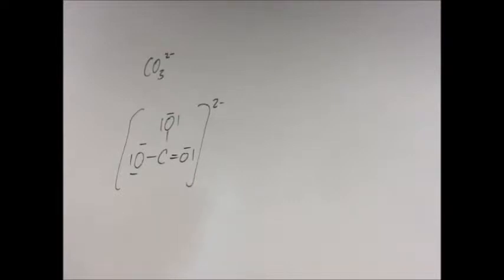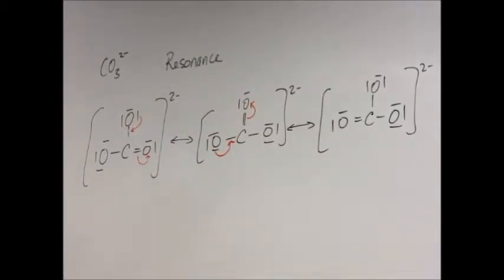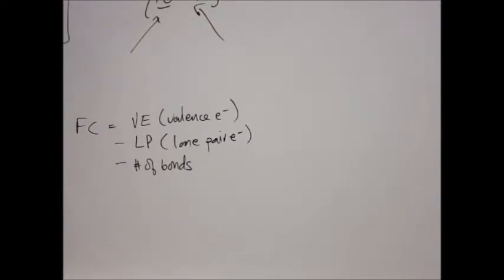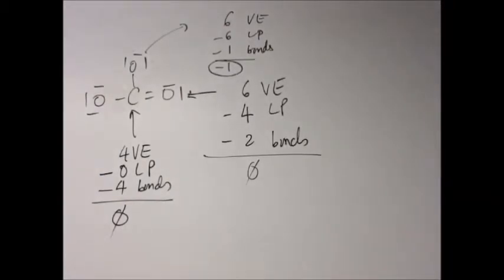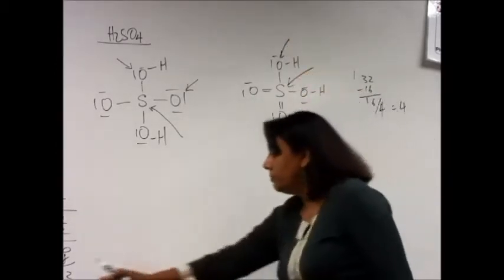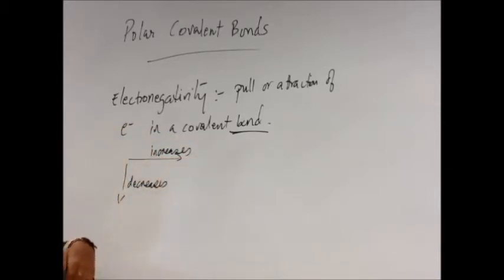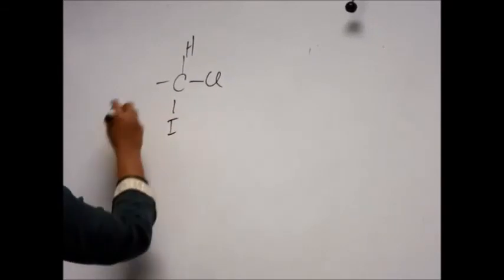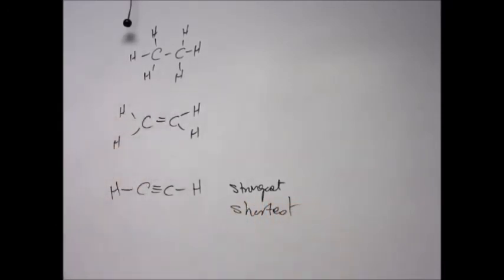GenChem1-23 Resonance, Formal Charge, Polarity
Resonance, formal charge, polarity of bond, bond length and bond strength.